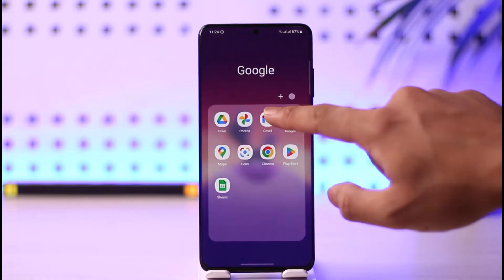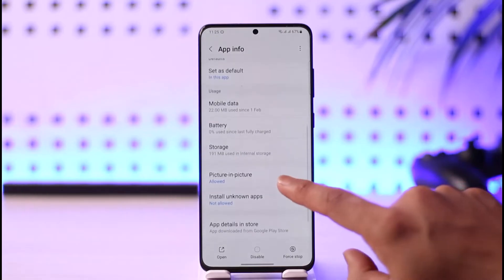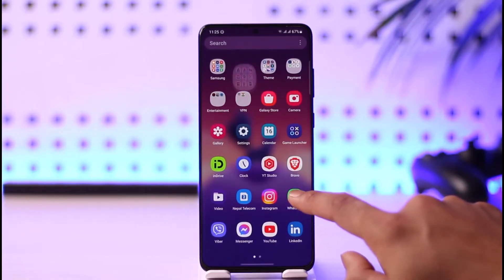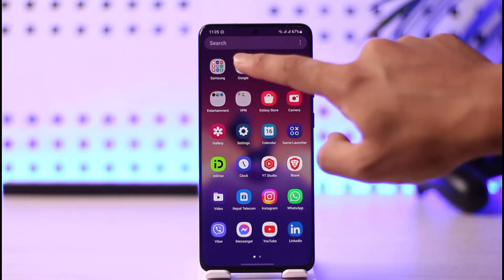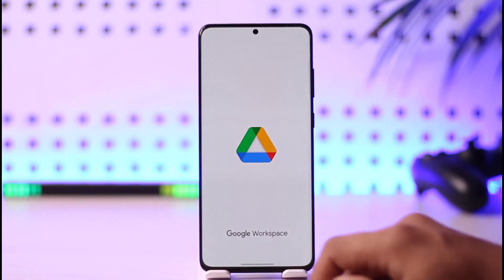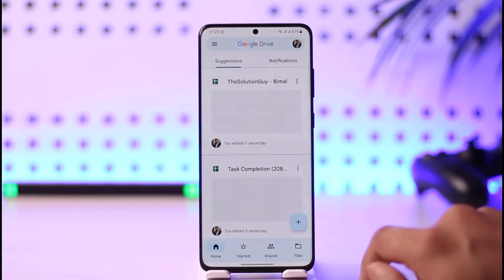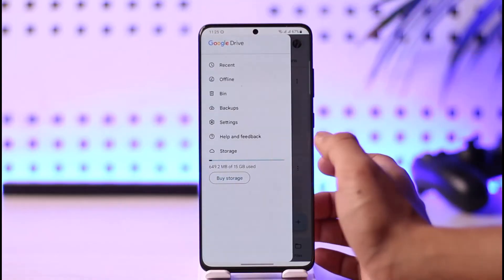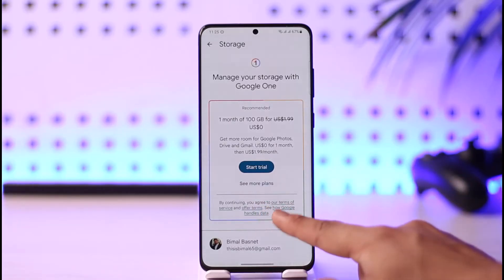How to Fix Gmail Not Receiving Verification Code !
In this video, I will show you how to fix if you aren't receiving a verification code on Gmail.

~ Chapters:
0:00 Introduction
0:14 Cache / Data
0:27 Check Updates
0:43 Drive Storage
0:59 Conclusion